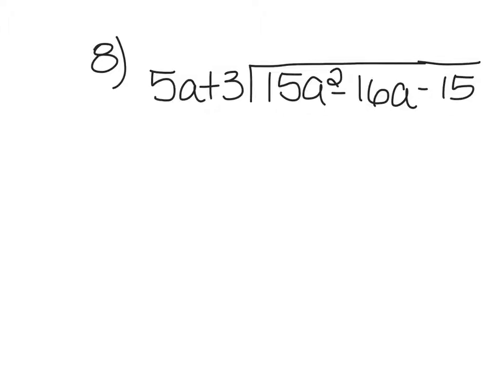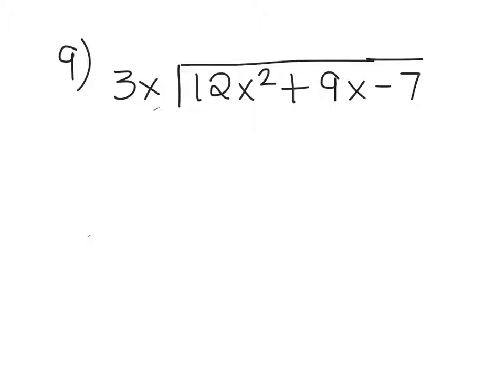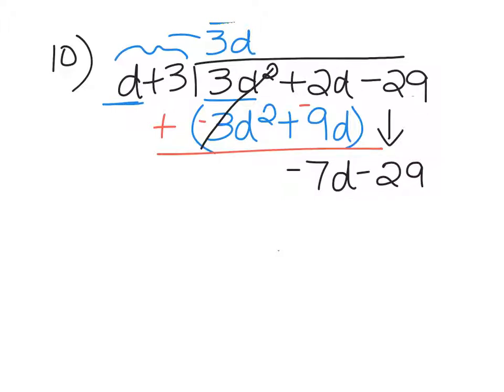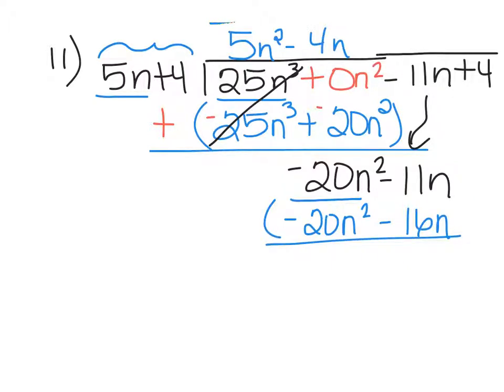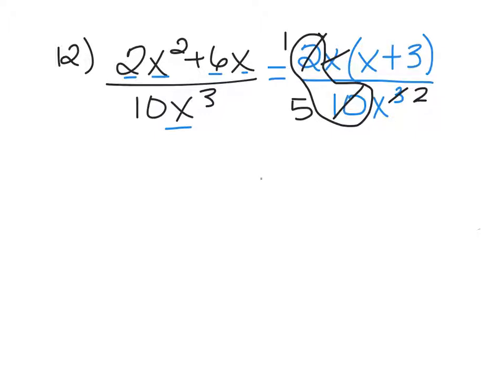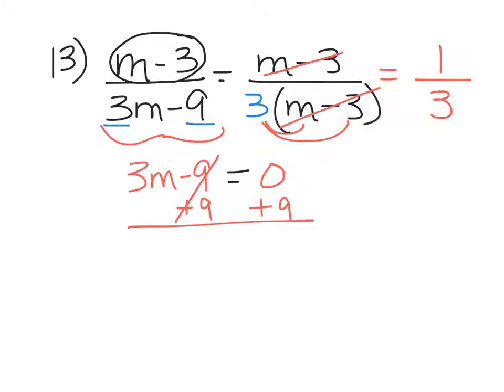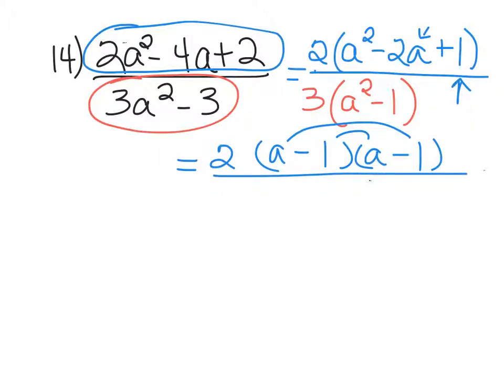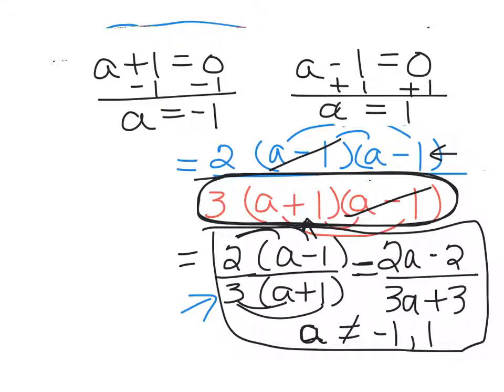Chp 7 5 7 10 TEK 10CD